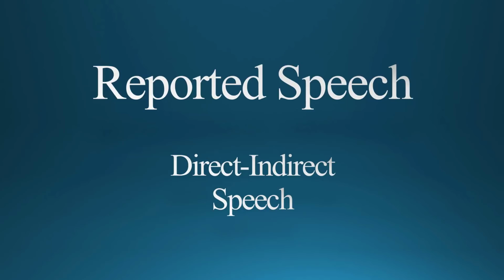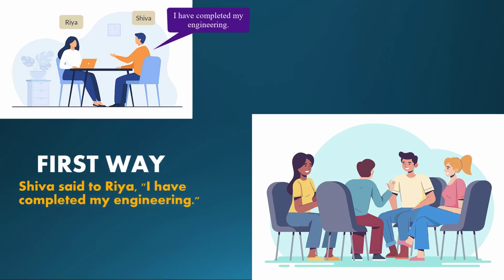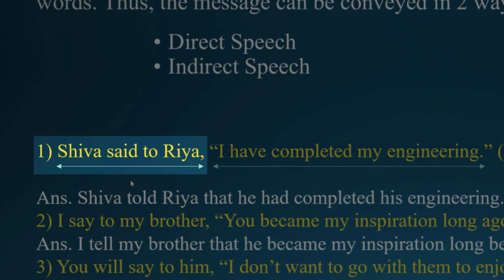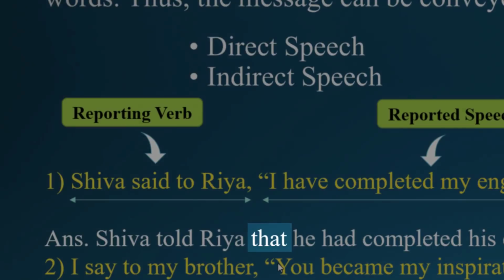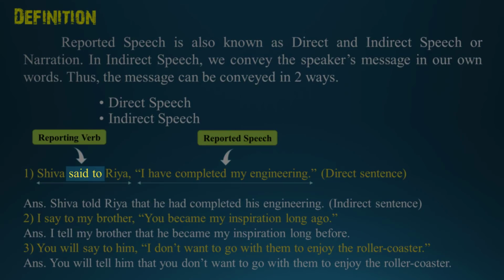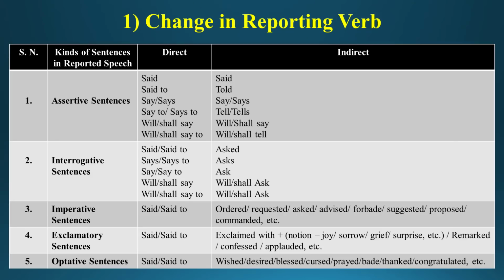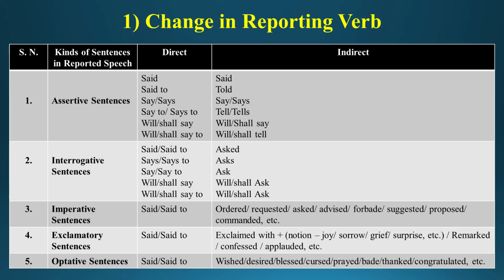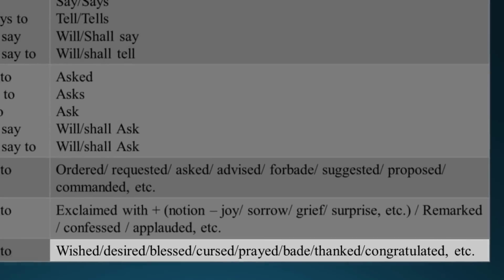Direct - Indirect Speech - Intro | Change in Reporting Verb | Reported Speech | Narration | English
This video will provide good knowledge of 'Reported Speech - Introduction and Change in Reporting Verb' to all class groups starting right from class 6th to 12th and to other students of different competitive exams in India.

Share the video to all your known persons if you like this video.